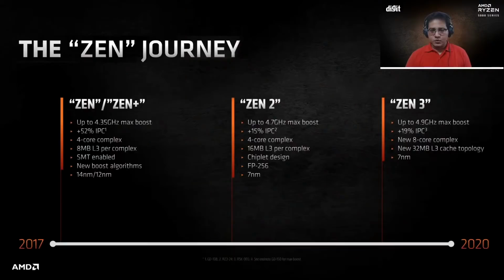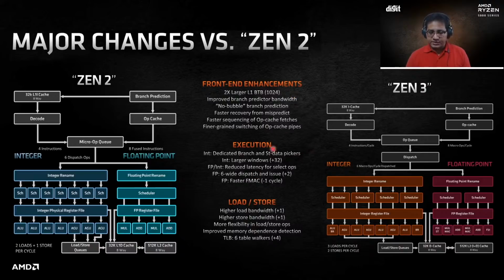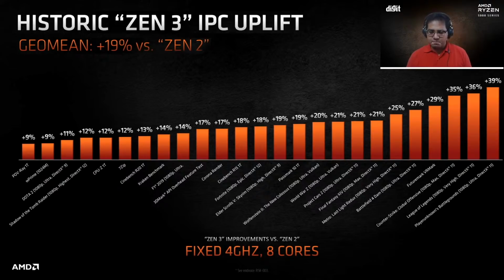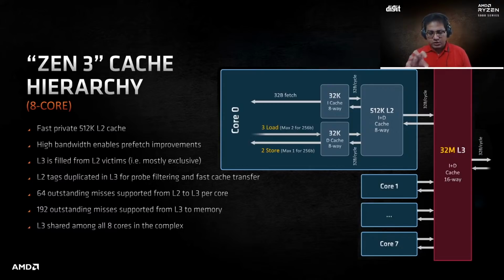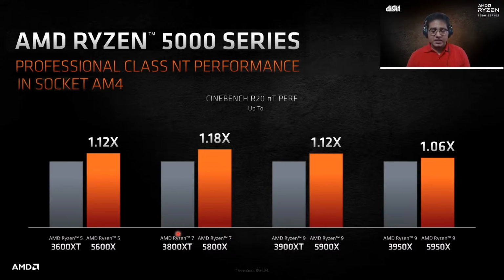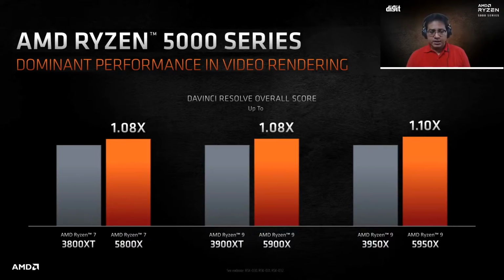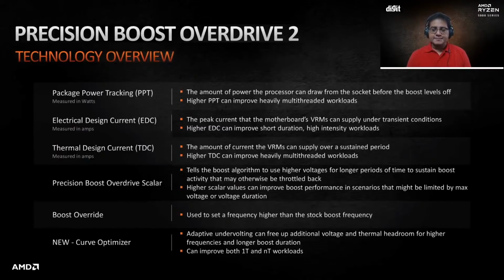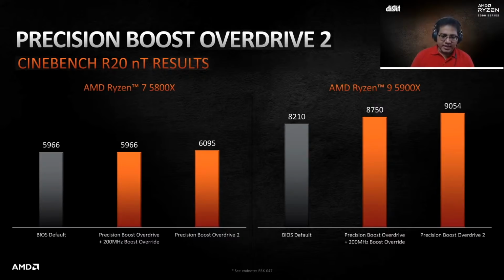AMD Ryzen 5000 Series Deep Dive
Digit in Collaboration with AMD India brings to you an AMA (Ask Me Anything) on AMD Ryzen 5000 Series Processors 🔥

The Digit Editorial Team will be taking a deep dive on the Latest AMD Ryzen 5000 Series CPU.

 Some of the Topics Covered in the Event will be on:

💭 How AMD achieved 19% more instructions per cycle with Zen 3

💭How AMD manages to get the fastest single-thread performance in desktop CPUs.

💭How much impact does a faster processor have on your content creation workloads?

We look forward to your participation in this exclusive discussion

With the sheer amount of overwhelming news and updates on Covid-19, we here at Digit have decided to share a little positivity with all of you.